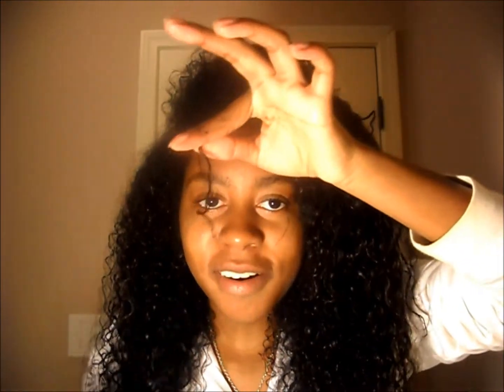HairTalk1- "My Weird Hair"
Me giving a little background on my hair...